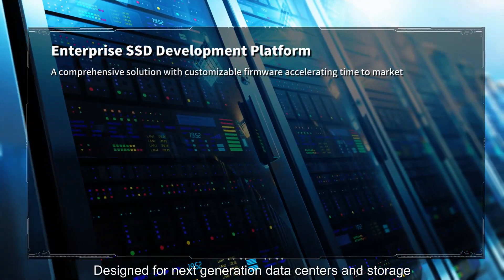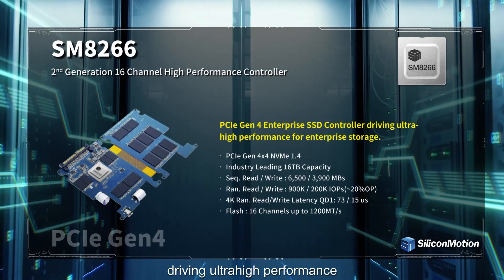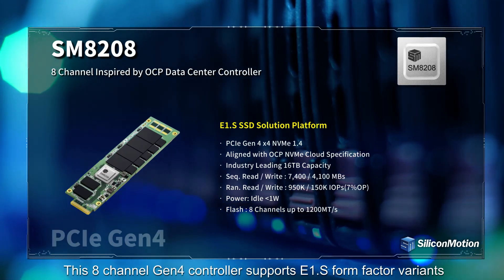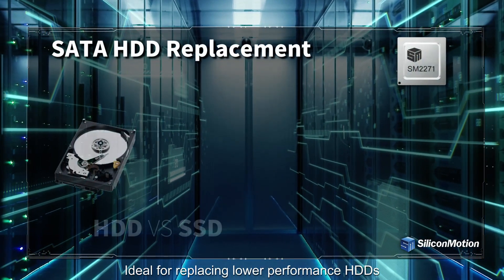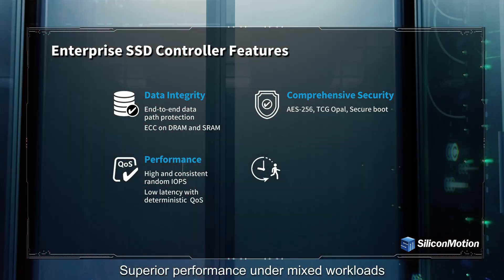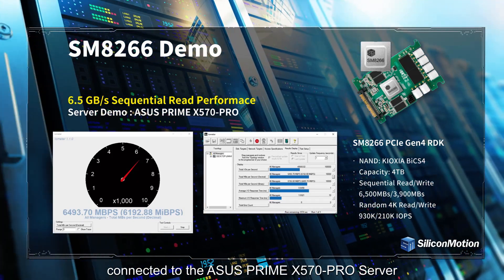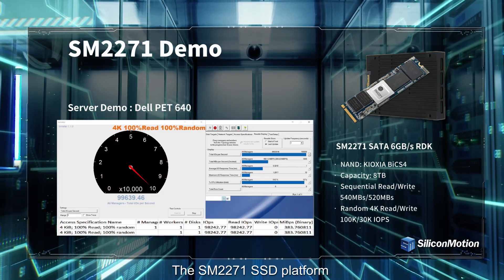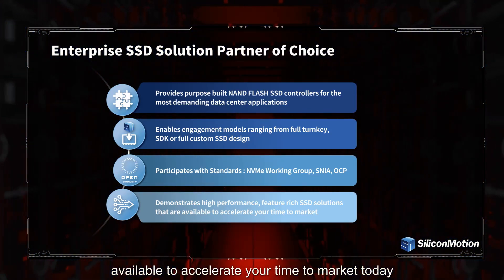2021 OCP_Silicon Motion Enterprise Flash Controller Demos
Designed for next-generation data centers and storage, Silicon Motion provides a comprehensive solution with customizable firmware accelerating time to market.